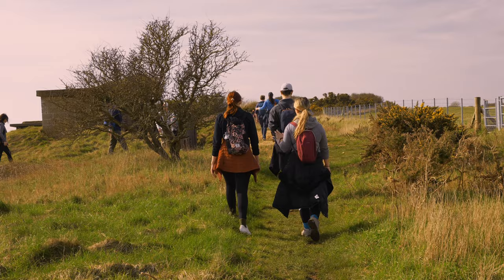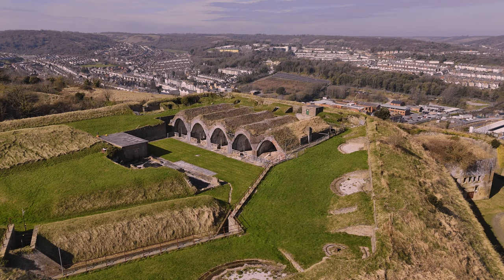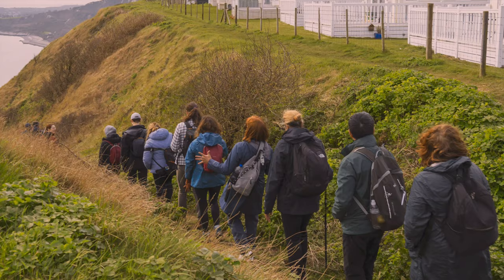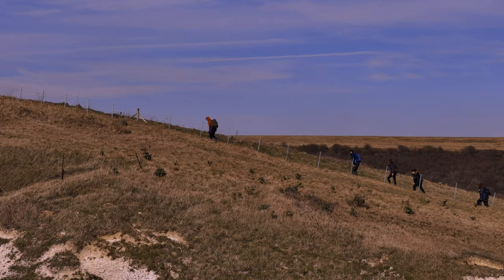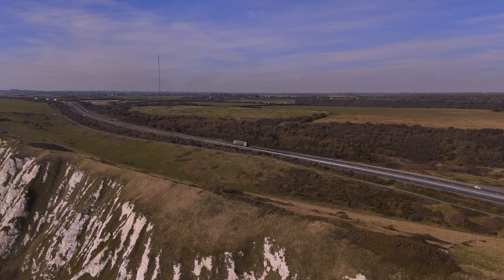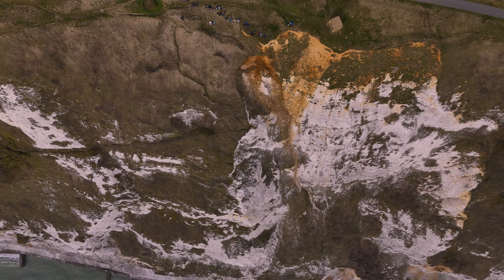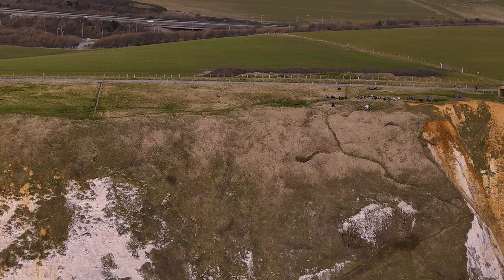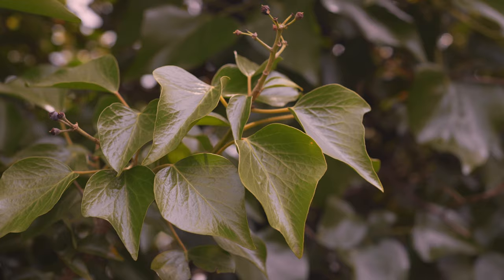Dover To Folkestone Day Hike Saturday | Drone 4K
Hey Spartan! Want to hear about a killer day out with the London Hiking Club? Last Saturday, we hit up this must-do trek from Dover to Folkestone. Picture this: 15 kilometers of pure nature and breathtaking sea views. Absolutely amazing!

We all gathered at King's Cross Station, right by the Bird Cage sculpture—it's impossible to miss. It was 8:40 AM and everyone was pumped, ready to hop on the train and kick off the adventure.

The hike had it all: climbs that really made you sweat (I’m talking about a 440-meter ascent), but hey, it was all manageable. The scenery was so stunning, you couldn’t stop pulling out your phone for photos, though it looked a thousand times better in person. The route was rated as medium difficulty, but every step was worth it for those ocean views.

Gear-wise, everyone came prepared. Breathable clothes, comfy boots (because no one wants to end the day with blisters), and of course, hats and sunglasses for the bright sun.

We passed historical sites like the Martello Towers and the Battle of Britain Memorial, and we followed part of the North Downs Way. The best part, though, was sharing the path with people there for the same reason: to enjoy and unwind.

As for transport, the club sorted out group train tickets, though there was an option to head back early if anyone wanted. Some of us chose the fast route and others the scenic one, but we all ended up in Folkestone around 11 AM, just in time to grab a bite before starting the hike.

Seriously, if you ever have a free Saturday and feel like breaking away from the routine, you’ve got to try one of these outings with the club. It’s not just walking; it’s a whole experience. And hey, if you decide to join, look for Maria at the meeting point; she’s super helpful with anything you need.